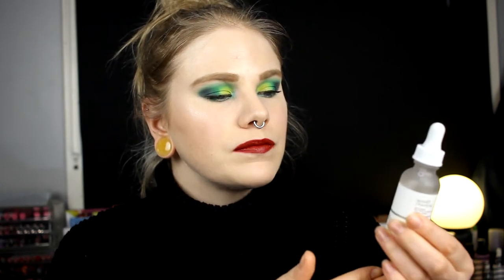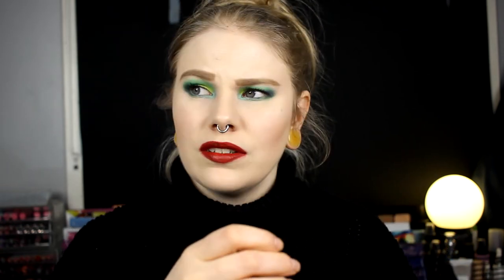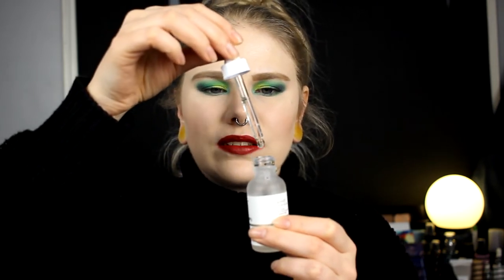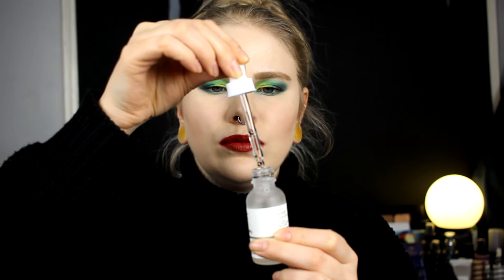| My Current Skin Care Routine | February 2019 |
Hi!
Today it's time for this month skin care video! Tomorrow it will come something makeup related again!

FAQ:
From: Sweden
Cruelty Free: Yes
Born: 1989
Ears: 20 mm
Septum: 2,4 mm

EQUIPMENT:
Camera: Canon EOS 600D
Editing program: Sony Vegas Pro 13
Lights: Day light and/or 2 soft boxes